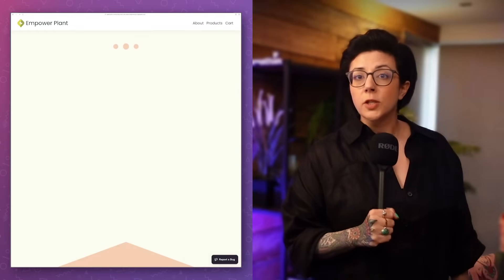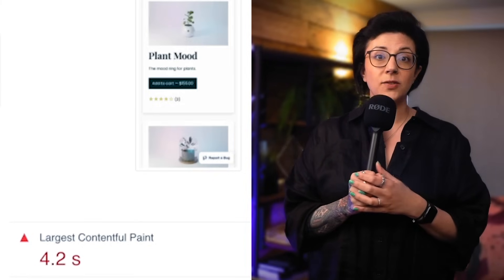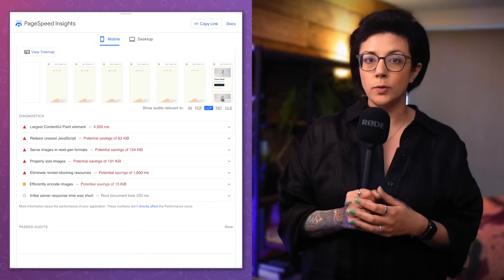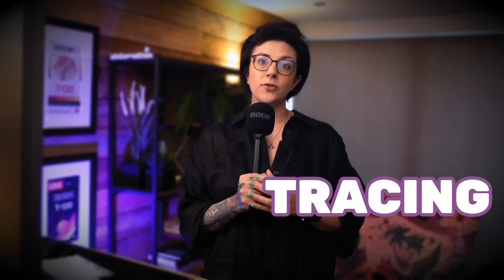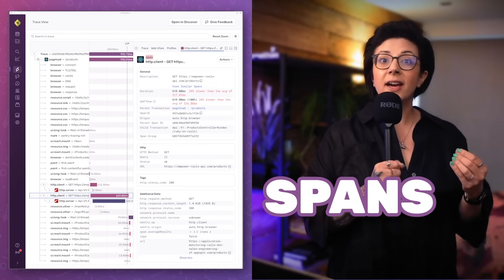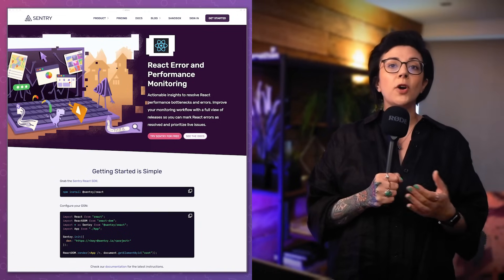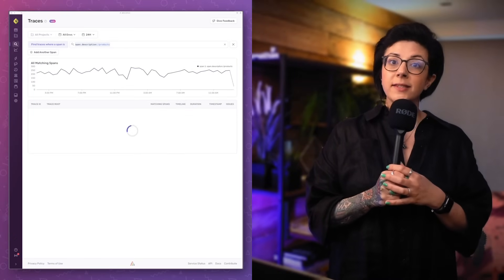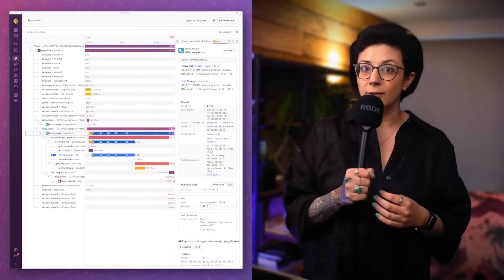The best way to debug slow web pages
Hear from @whitep4nth3r: Tools like Page Speed Insights and Google Lighthouse are great for providing advice for front end performance issues. But what these tools can’t do, is evaluate performance across your entire stack of distributed services and applications.

This is why you need tracing.